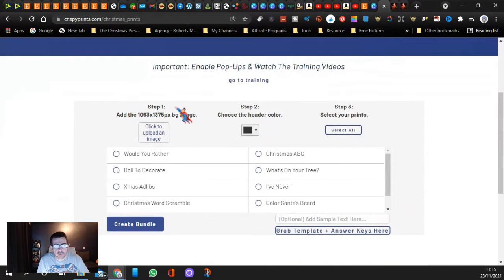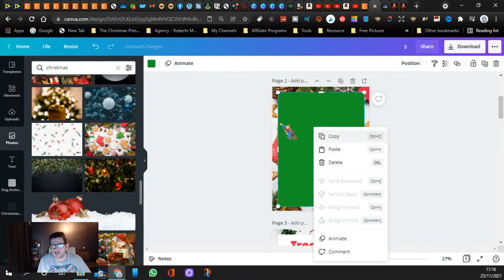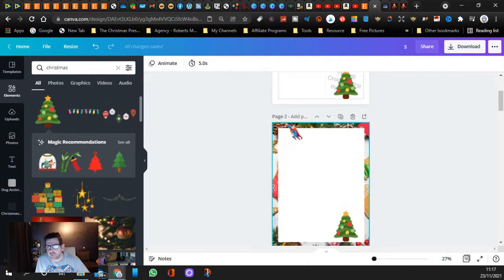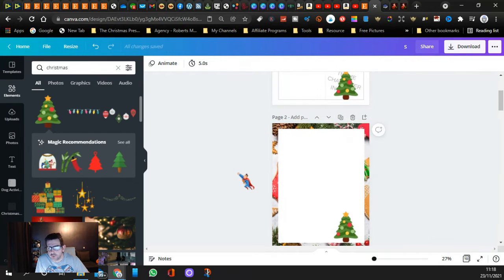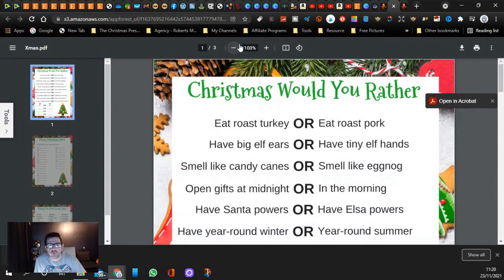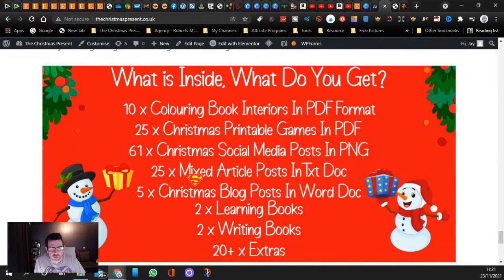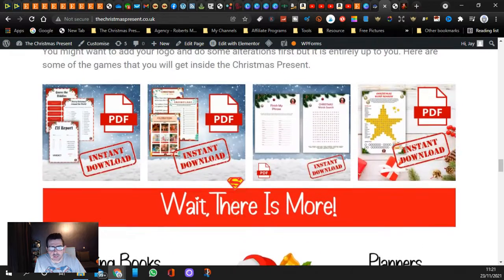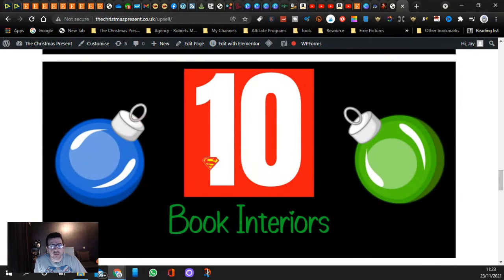How To Make Money On Etsy UK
In today's video,  I share How To Make Money On Etsy UK

In this video, I show you how to make printable games that I am selling daily on Etsy. I show how easy they are to create as well as showing you how you can get them done for you too.